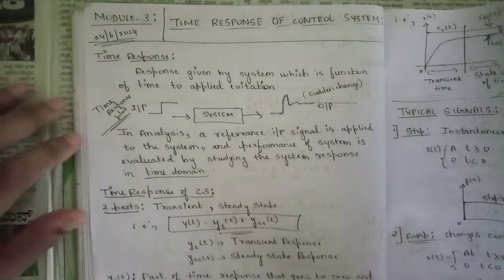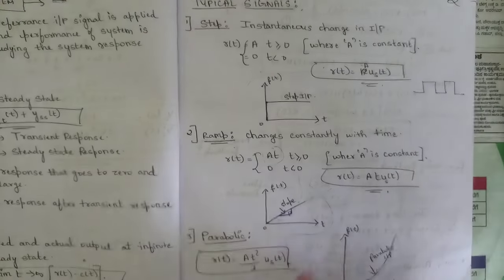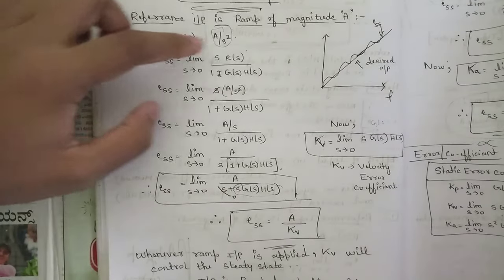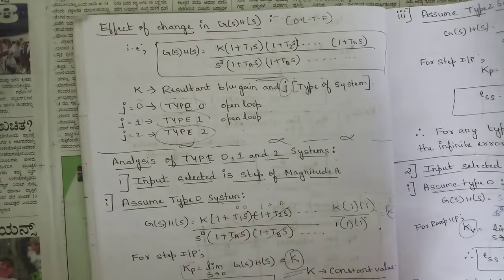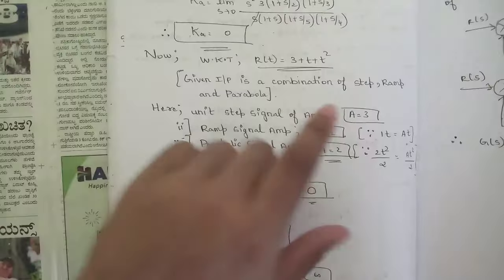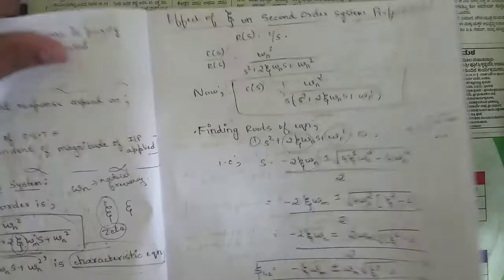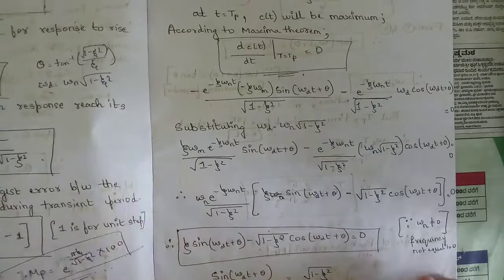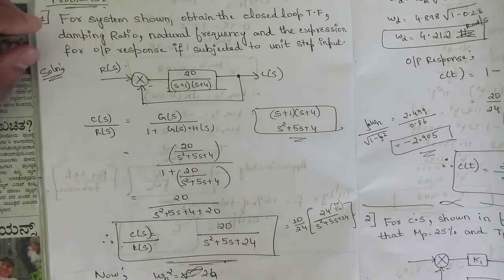Control System Module 3 One Final Revision All IMP Concepts Discussed 4th Sem ECE 2022 Scheme VTU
vtu academy
4th sem ECE model question paper
ECE 4th sem model question paper
4th sem Control System model question paper
Model question paper solution
4th sem Control System important questions
4th sem 2022 scheme Control System model question paper